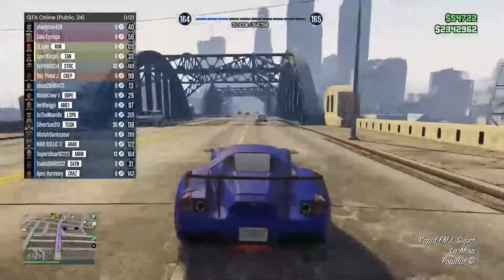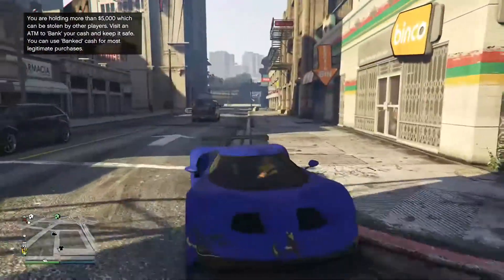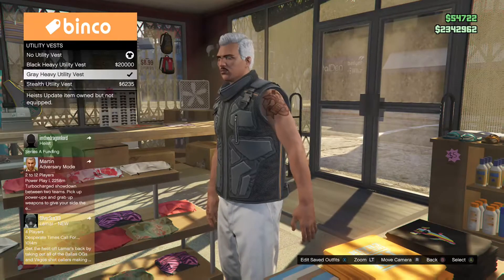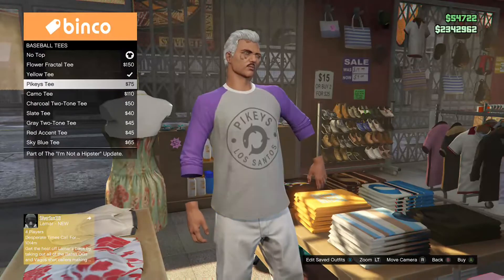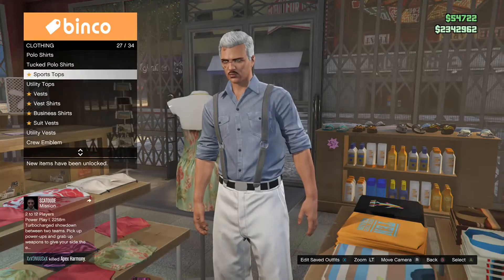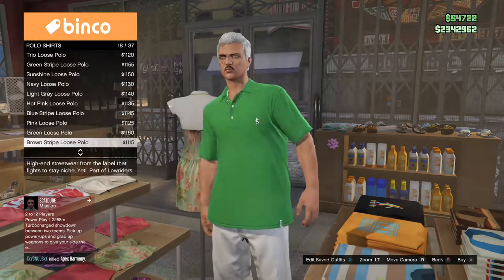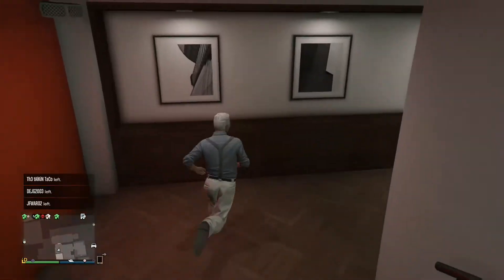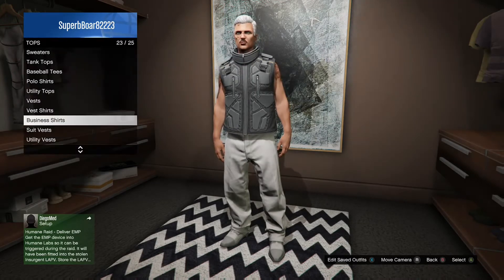Gta 5 :✴Invisible arm Glitch✴